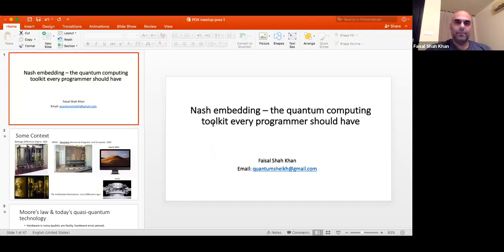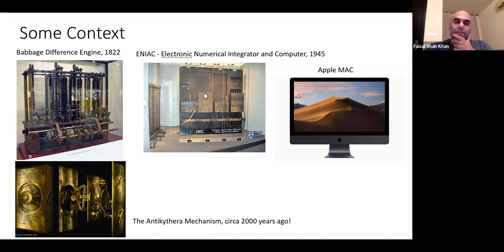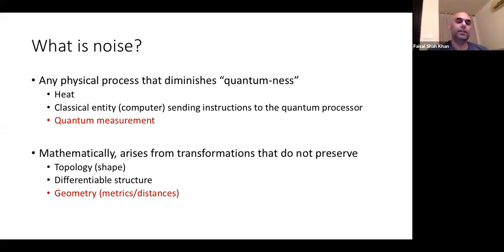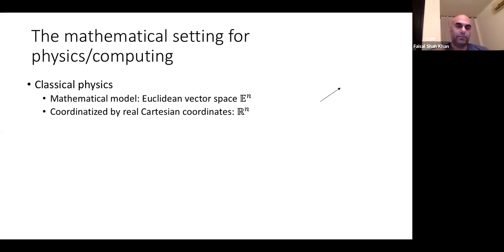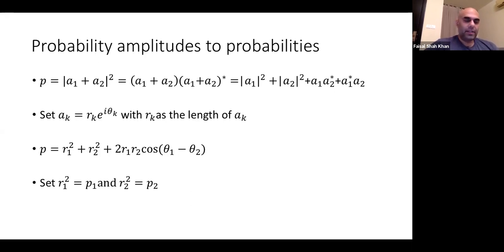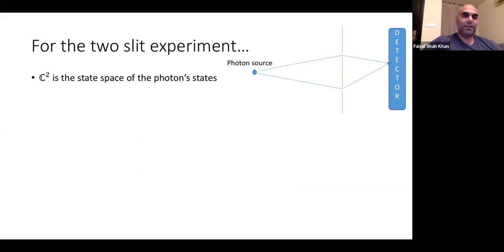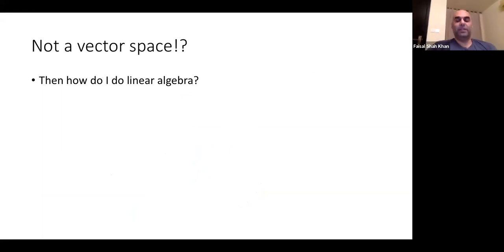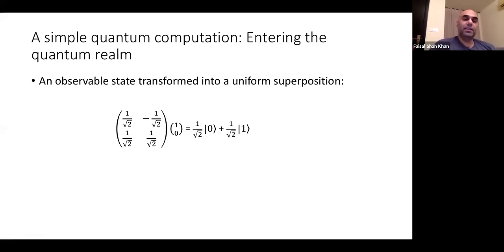Nash Embedding by Faisal Shah Khan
Portland Quantum Computing Meetup, August 31, 2020
Presented by Faisal Shah Khan, Khalifa University

What is a faulty or noisy qubit and how does one fix it? How does a classical programmer send instructions to a quantum computer in a fault-free or at least fault-tolerant way? How does a classical user design hardware architecture composed of fault-tolerant qubits connected in in an error-free fashion, implement this design in the classical world that she inhabits, send coherent quantum signals to this properly quantum hardware, and read the output without losing the quantum advantage? Currently, programmers encode instructions in python (or any other programming language) and send them to hardware architectures composed of quasi-qubits using quasi-quantum or semi-classical signals. This makes the already faulty quasi-qubits even more so, collapsing their states to classical one’s and losing any remotely quantum advantage that their quasi-quantum nature was offering to begin with. Quantum information theorists have studied these problems extensively from several perspectives; here, I will propose a new differential geometric approach that uses Nash’s embedding theorem, and show that Nash embedding is the ideal toolkit for developing the next generation of properly quantum hardware and software.